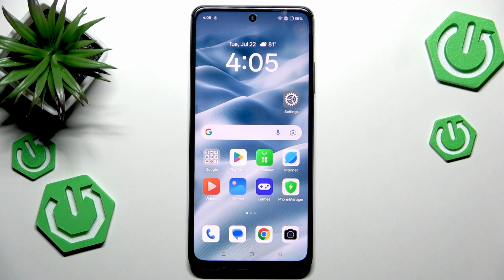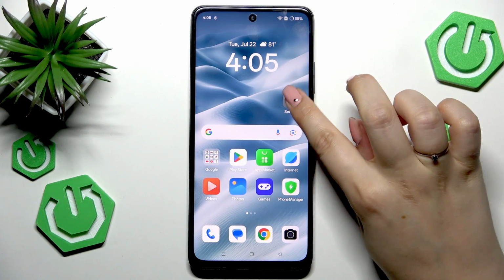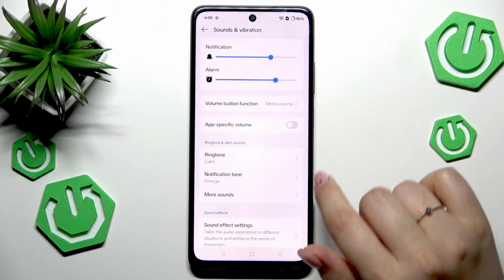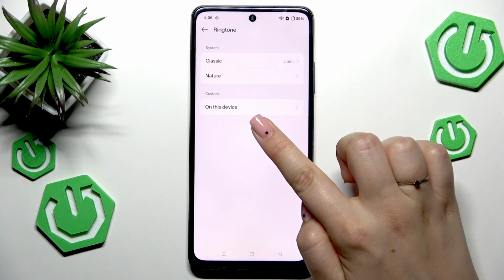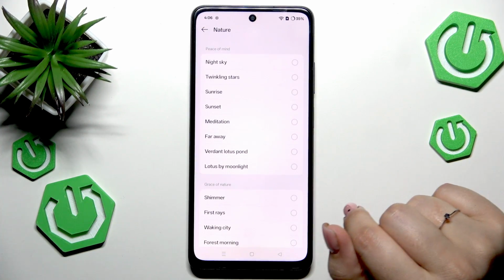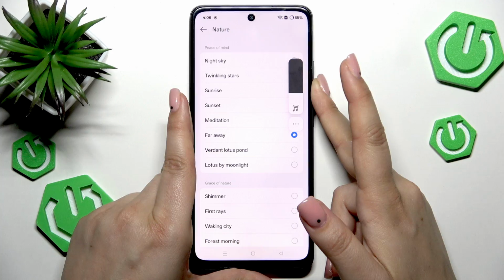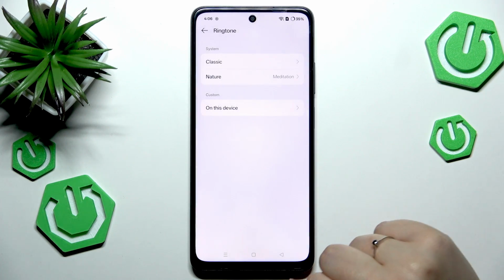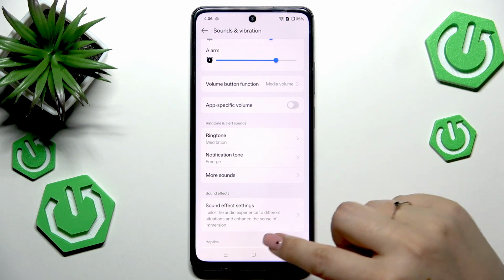OPPO K13x 5G – How to Change Ringtone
If you want to personalize your OPPO K13x 5G, changing the ringtone is a great way to make your phone feel unique. In this video, you will learn how to change the ringtone on your OPPO K13x 5G by accessing the sound and vibration settings. We’ll show you how to choose from pre-installed ringtones or select a custom ringtone downloaded to your device. Follow these simple steps to set your favorite sound for incoming calls and make sure you never miss an important call. This guide is perfect for anyone looking to customize their OPPO K13x 5G and improve their user experience.

How to change ringtone on OPPO K13x 5G?
How to set a custom ringtone on OPPO K13x 5G?
Where are ringtone settings on OPPO K13x 5G?

0:00 Introduction
0:10 Open Settings on OPPO K13x 5G
0:18 Go to Sound & Vibration
0:25 Select Ringtone and Other Sounds
0:32 Choose a Pre-installed or Custom Ringtone
0:45 Listen and Set Your Preferred Ringtone
1:10 Confirm and Save the New Ringtone